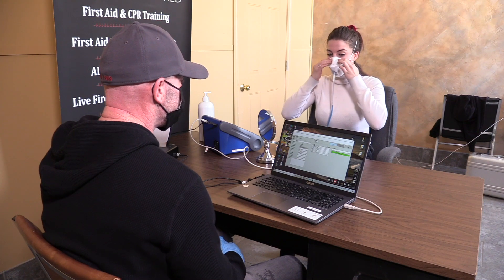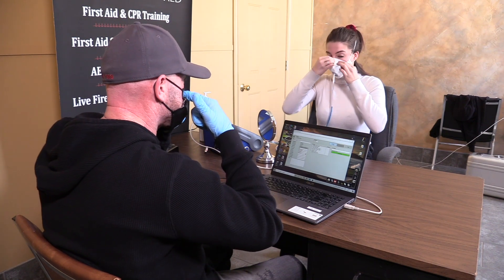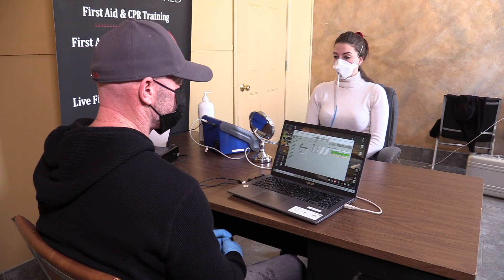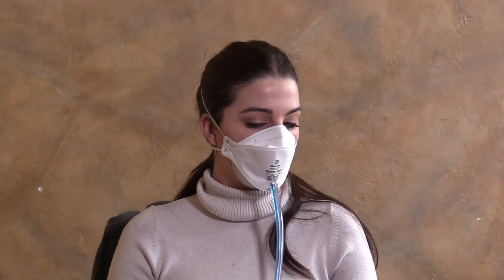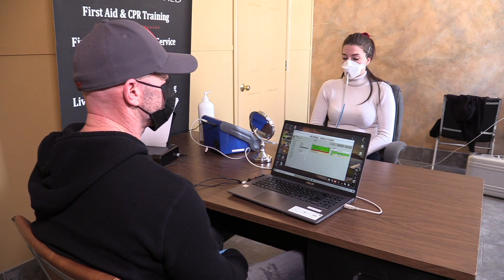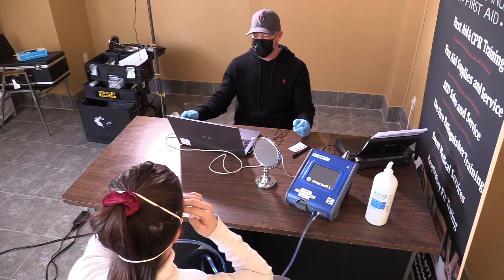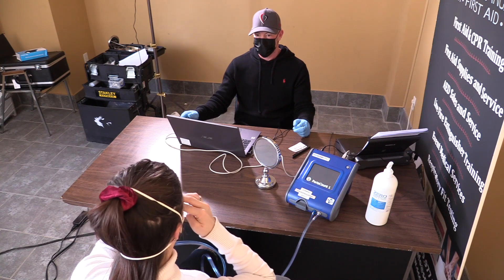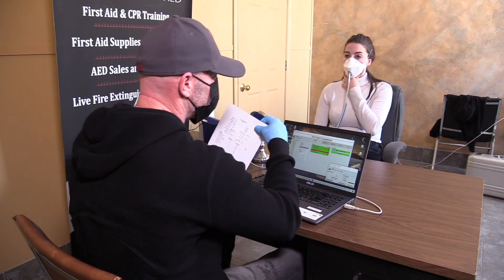Dasheng DTC3Z N95 and Mask Fit Testing Information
Looking for an N95 that consistently passes quantitative fit testing, look no further. PPE Online has secured an N95 product that is producing high fit factors on our TSI Quantitative Fit Testers. PPE Online and Second Chance CPR utilizes a TSI Portacount to test the Fit Factor of the masks we sell. This product is the first mask that we have found that consistently (141 of 143 tests) passes quantitative fit testing. We are confident that this mask will produce higher fit testing results than any other masks available on the market today.